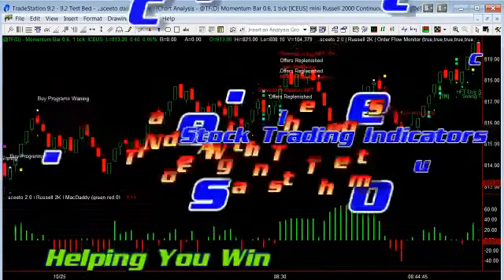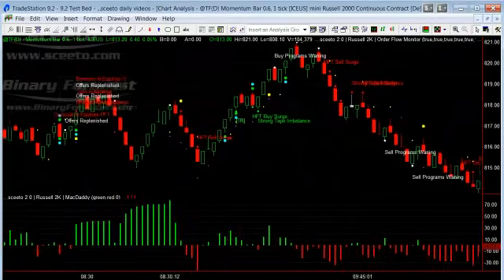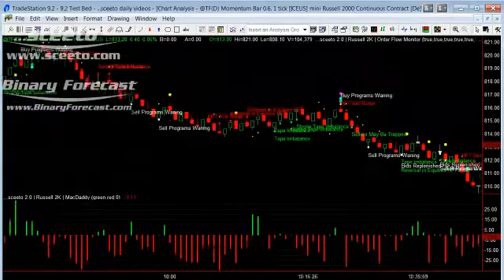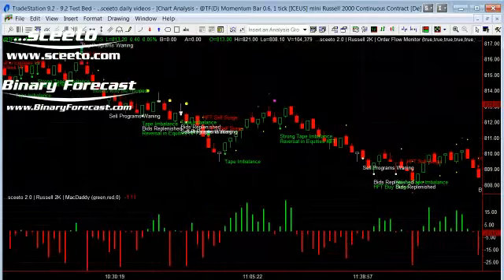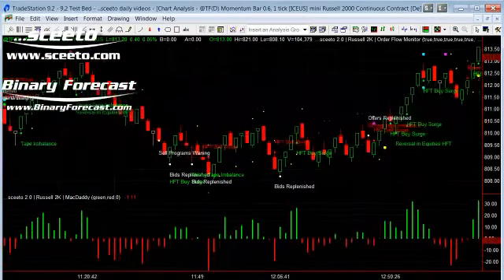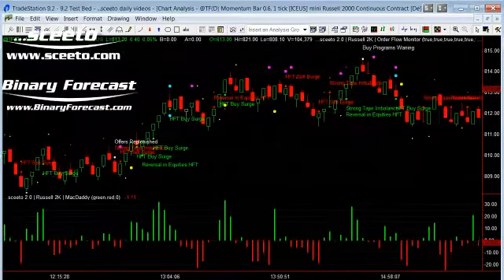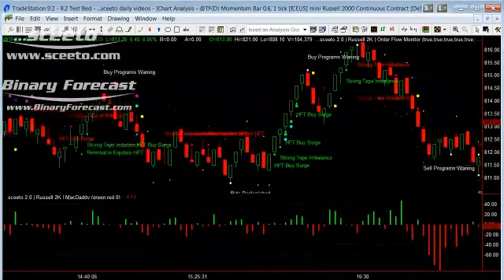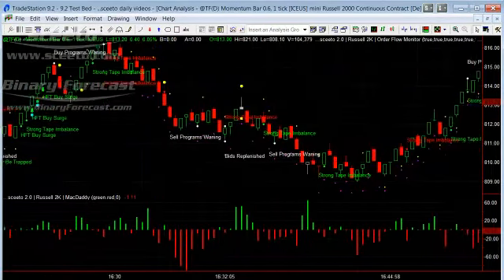Tradestation Strategy Russell - Daily Report 25th oct 2012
Tradestation Strategy Russell - Daily Report 25th oct 2012.The best strategy of all to have is real time alerts and signals on your charts sceeto theres a great free trial and sceeto also supports both 9.1 and 9.2 beta versions and works seamlessly with the per second timestamps . Whether you want to create a new strategy with tradestaion easy language live trading alerts from sceeto should be part of it.
Sceeto covers the Emini, Russell, Crude, Forex, Dax and Gold markets and also works in NinjaTrader, Sierra Charts and Multicharts. Sceeto is fast lightning fast. check it out

In finance, a trading strategy is a fixed plan that is designed to achieve a profitable return by going long or short in markets. The main reasons that a properly researched trading strategy helps are its verifiability, quantifiability, consistency, and objectivity.A statistical evaluation of a trading strategy has two main goals. The first is to find out the optimal account capitalization requited to achieve the maximum rate of sustainable return. The second is to find out whether the risk-adjusted reward is equal to, inferior to, or superior to other competing strategies. Without a statistically reliable measurement of the risk-adjusted reward, it is impossible to assess whether future performance is in line with historical performance. The cost of trading a strategy is primarily defined by risk, and without a statistically reliable measure of risk, portfolio management is impossible.[1]
When developing a trading strategy, many things must be considered: return, risk, volatility, time frame, style, correlation with the markets, methods, etc. After developing a strategy, it can be back tested using computer programs. Although backtesting is no guarantee of future performance, it gives the trader confidence that the strategy has worked in the past. If the strategy is not over-optimized, data-mined, or based on random coincidences, it might have a good chance of working in the future.A trading strategy can be executed by a trader (manually) or automated (by computer). Manual trading requires a great deal of skill and discipline. It is tempting for the trader to deviate from the strategy, which usually reduces its performance.
An automated trading strategy wraps trading formulas into automated order and execution systems. Advanced computer modeling techniques, combined with electronic access to world market data and information, enable traders using a trading strategy to have a unique market vantage point. A trading strategy can automate all or part of your investment portfolio. Computer trading models can be adjusted for either conservative or aggressive trading styles.
links to our July Charts